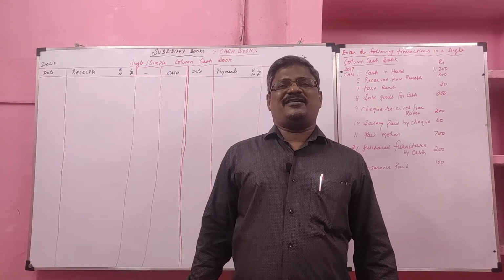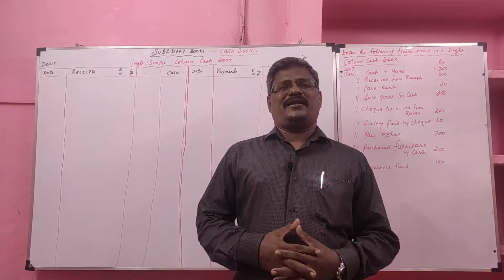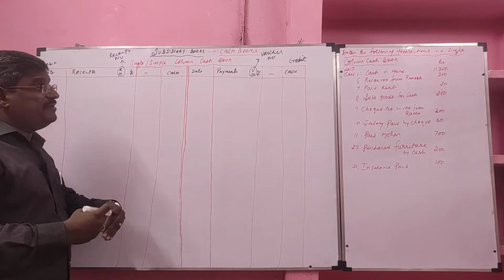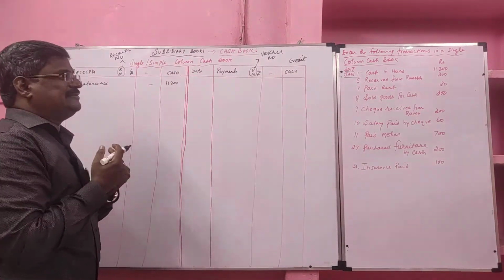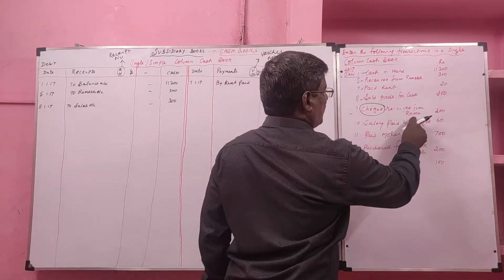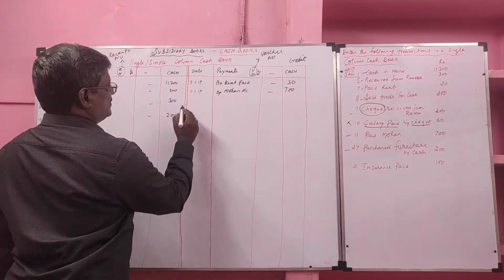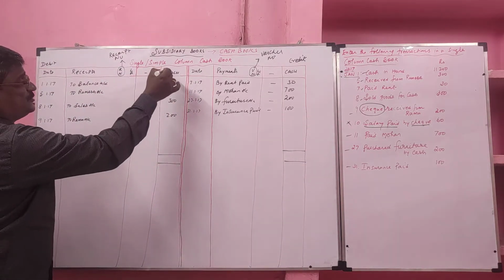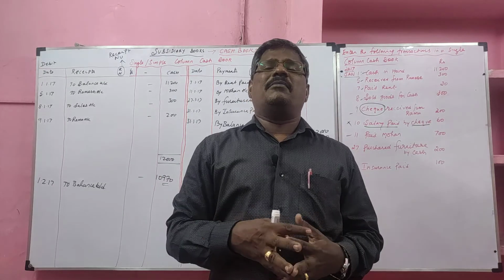Single Column Cash Book | Cash Book Meaning | Types of Cash Books | Subsidiary Books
Subsidiary Books,
Special Journal,
Day Books,
Types of Subsidiary Books,
Kinds of Subsidiary Books,
Cash book Meaning,
Types of Cash Books,
Kinds of Cash Books,
Single Column Cash Book,
Simple Cash Book,
Single Column Cash Book Format,
Simple Column Cash Book Format,
Preparation of Cash Account,
Preparation of Receipts and Payments Account,
Cash Book Other Names,
RN,
Receipt Number,
VN,
Voucher Number,
Preparation of Cash Book,
Problems on Cash Book,
Problems on Single Column Cash Book,
Recording Cheque Transactions in Single Column Cash Book,
Accounting Tips,
KRISHNAN VENKATARAMAN,